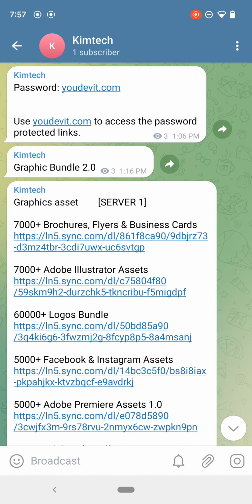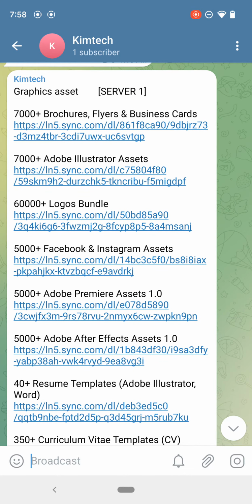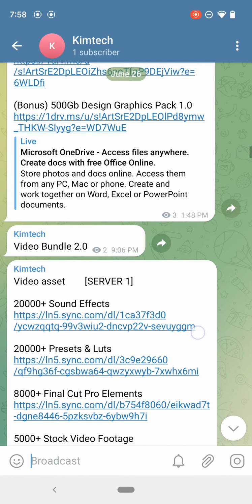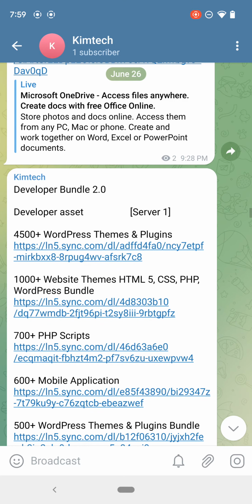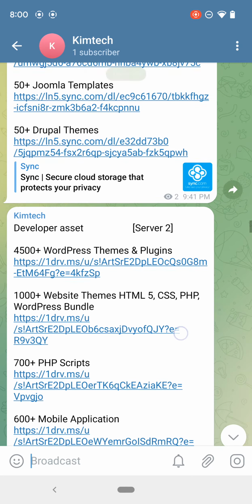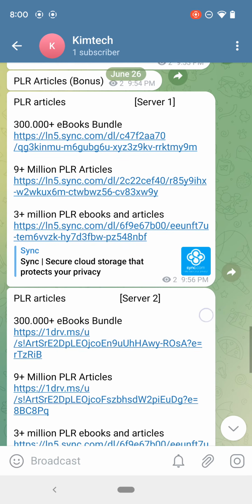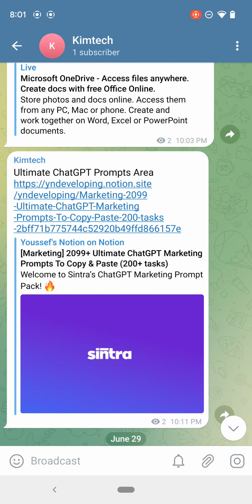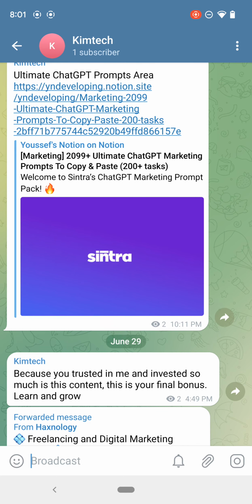Best digital material for all online users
Instant Access to 15 Million+ Digital Products That You Can Resell and Keep All The Profits. + Free Access to 1000+ ChatGPT Advanced Prompts.

 Lifetime Access, Free Updates.
 Instant and Unlimited Downloads.
 One-time Payment, No Hidden Fees.
Sell on Thousands of Marketplaces.

1- Extreme Graphic Bundle 2.0:
 150,000+ Adobe Lightroom Presets
 100,000+ Adobe Photoshop Assets
 250,000+ T-Shirt Designs
 250,000+ Fonts, SVGs & Icons
 150,000+ Royalty Stock Images
 60,000+ LOGOs Bundle
 10,000+ Presentation Assets
 10,000+ CorelDraw Templates
 7,000+ Brochures, Flyers & Business Cards
 7,000+ Adobe Illustrator Assets
 5,000+ Social Media Assets
 350+ Curriculum Vitae Templates (CV)
 300+ Adobe Photoshop Add-Ons
 300+ Adobe Indesign Assets
 200+ Adobe Photoshop Text Effects

2- Extreme Video Bundle 2.0
 20,000+ Lightroom Presets & Luts
 20,000+ Sound Effects
 8,000+ Final Cut Pro Elements
 5,000+ Adobe Premiere Pro Assets
 5,000+ Adobe Premiere Pro Motion Graphics
 5,000+ Adobe Premiere Pro Templates
 5,000+ Stock Video Footage
 5,000+ Adobe After Effects Templates
 4,500+ Adobe Premiere Pro Transitions & Presets
 1,500+ Youtube Creator Editing Presets
 1,000+ FX Presets
 500+ Video Effects & Transitions
 100+ VFX Videos

3- Extreme Developer Bundle 2.0
 4500+ WordPress Themes & Plugins
 1000+ Website Themes (HTML 5, CSS, PHP)
 700+ PHP Scripts
 600+ Mobile Applications
 450+ Done For You HTML Websites
 250+ Shopify Themes
 100+ Opencart Templates
 50+ PrestaShop Templates
 50+ Joomla Templates
 50+ Drupal Themes
 50+ Magento Themes

4- Resell PLR eBooks & Articles
 12+ Million PLR Articles
 300,000+ eBooks Bundle in over 500+ genres

5- Premium Courses Bundle (Bonus)
 400+ Premium Mastesrcalss Courses
 Covers the hottest topics in online business
 Amazon FBA
 Copywriting
 Dropshipping
 E-commerce
 Email marketing
 Facebook advertising
 SEO

6- Ultimate ChatGPT Prompts Bundle (Bonus)
 1000+ Advanced ChatGPT Prompts
 ChatGPT Business Tools
 Email Marketing
 Funnel Building
 Website & Ecommerce
 Facebook Marketing
 YouTube Marketing
 Customer Service
SMS Marketing
 Podcast Marketing
 ChatGPT for LinkedIn
 ChatGPT for Twitter
 ChatGPT for TikTok
 Copywriting Assistant

Hurry, this offer ends soon! Limited Spots Available!

Get your lifetime deal here